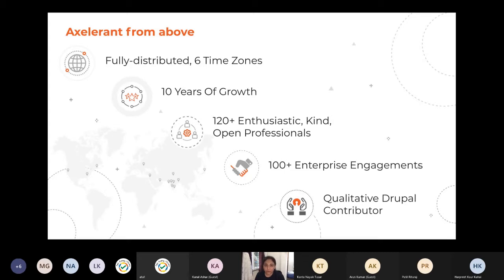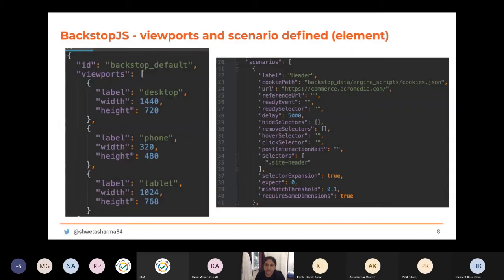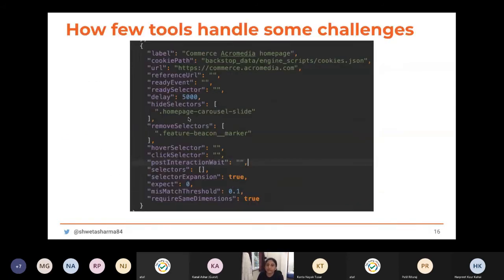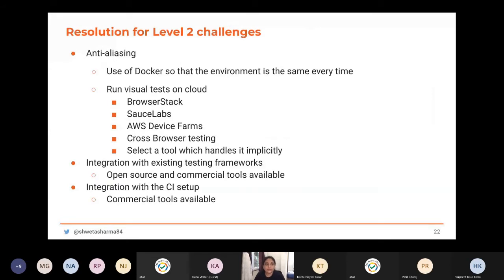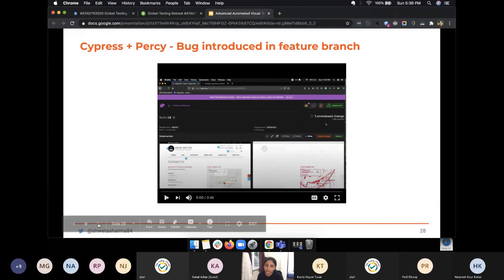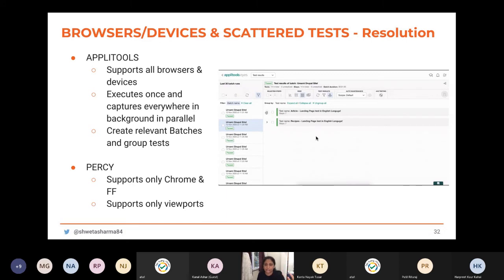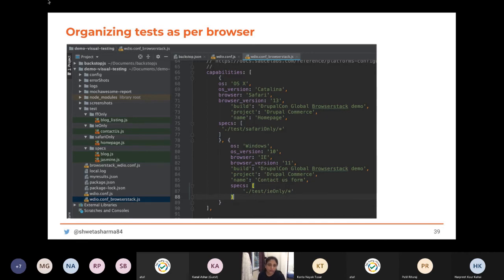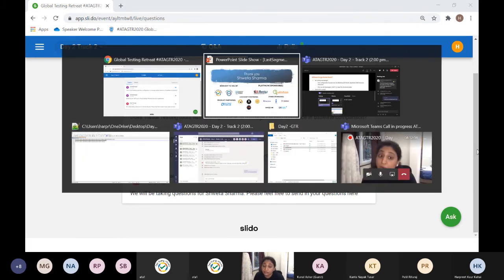ATAGTR2020 - 'Advanced Automated Visual Testing' by Shweta Sharma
Interactive Session on "Advanced Automated Visual Testing" by Shweta Sharma, Director of Quality Assurance, Axelerant at ATAGTR2020.

The ATAGTR2020
It is the 5th Edition of “Global Testing Retreat” happened on 12-13 December 2020. It was a 2 day Virtual Conference with 4 Parallel tracks on each day

80
7 Hands on Labs
2 Panel Discussions
4
34 Interactive Sessions
14 Lightening Talks...

Our Speaker - Shweta Sharma
Shweta is a QA professional with over twelve years of experience in agile environments. At Axelerant, she leads the entire QA team, and her work responsibilities involve Onboarding new joiners, training them in the Drupal admin interface.